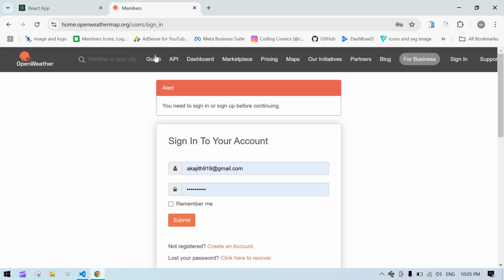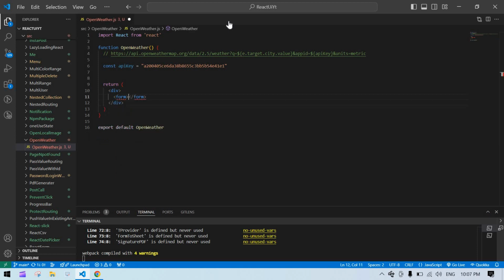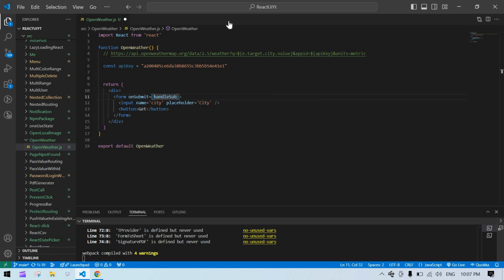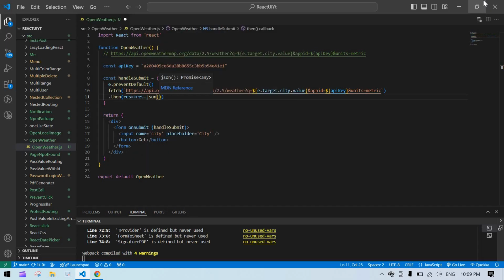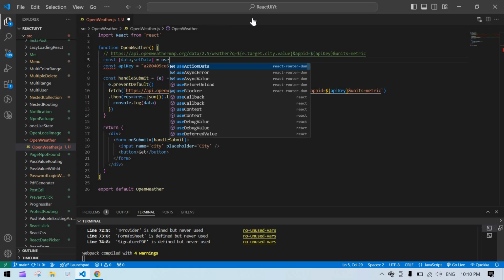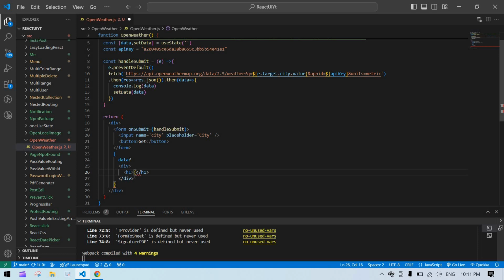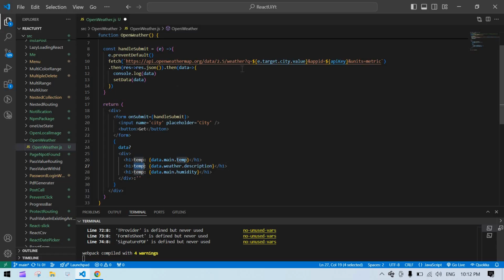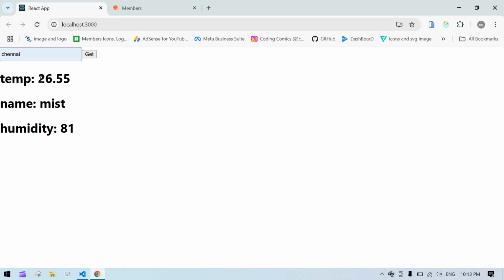🌤️ How to Display Weather in React || Get Specific City Weather in React || OpenWeathermap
To get the weather for a specific city in a React.js application using the OpenWeatherMap API, follow these steps:

1. Sign Up and Obtain an API Key
Create an account on the OpenWeatherMap website.
After signing up, navigate to the API section and generate an API key. This key is required to authenticate your requests.
2. Set Up Your React Application
Create a new React application using create-react-app or any other preferred method.
Install dependencies like axios (optional) for making HTTP requests if you don't want to use the built-in fetch API.
3. Understand the OpenWeatherMap API
The OpenWeatherMap API provides endpoints to retrieve weather data. The endpoint for current weather is:
bash
Copy code
Replace {CITY_NAME} with the name of the desired city and {API_KEY} with your API key.
Use the units parameter to specify the temperature unit (metric for Celsius, imperial for Fahrenheit).
4. Create a User Interface
Design a form where users can input the city name.
Add a button to submit the form and trigger the weather request.
5. Make an API Request
Use fetch or axios to make a GET request to the OpenWeatherMap API when the user submits the form.
The request URL includes the city name provided by the user and your API key.
6. Handle API Responses
Parse the API's response to extract relevant weather information such as:
Temperature: Available in the main.temp field.
Description: Found in the weather[0].description field.
Humidity: Available in the main.humidity field.
Save the extracted data in the React component's state for rendering.
7. Display the Weather Data
Dynamically display the fetched weather data in your React component.
Include conditions to show weather details only if data is successfully retrieved.
8. Handle Errors and Loading States
Add error handling for cases like:
Invalid city names.
Network issues.
Expired or invalid API keys.
Optionally, display a loading indicator while the API request is in progress.
9. Test Your Application
Test with various city names to ensure the application retrieves and displays the correct data.
Verify error scenarios, such as entering a nonexistent city or running the app without an internet connection.
10. Optimize and Enhance
Improve the user experience by:
Adding autocomplete for city names.
Displaying additional weather details like wind speed or pressure.
Styling the application with CSS frameworks or libraries like Bootstrap or Tailwind.
By following these steps, you can create a functional React application that fetches and displays weather information for a specific city using the OpenWeatherMap API.

getting and displaying weather data in react.js
show weather details for a city using react.js
react weather app: fetch data for specific city
how to create a city weather app in react.js
react.js and openweathermap api: city weather
fetch city weather in react using openweathermap api
display city weather dynamically in react
how to build a simple weather app in react.js
city weather app in react using openweathermap
react.js tutorial: fetch and display weather for any city
how to use openweathermap api in react for city forecasts
building a weather app in react for specific city
how to get local weather data for any city in react.js
react.js weather app: fetching city weather in seconds
quick guide: display city weather in react using openweathermap
get city weather in react.js
fetch weather for a city in react
display city weather in react
build a weather app in react
react.js city weather app
how to get weather data in react
show weather for a city with react
fetch weather info in react
simple weather app in react
get weather by city in react
display weather in react
react app for city weather
fetch weather using react
get weather with react and openweathermap
weather app in react.js
react weather app for any city
city weather in react
fetch city weather with react
react app to show weather
react.js weather app tutorial
simple react weather display
react weather app using openweathermap
get city forecast in react
display city weather using react.js
react.js weather fetch tutorial